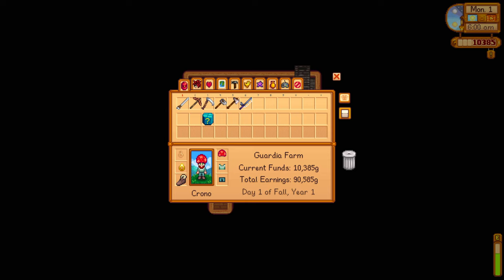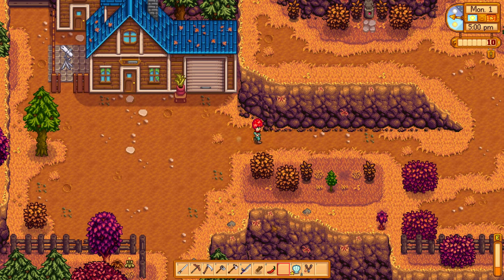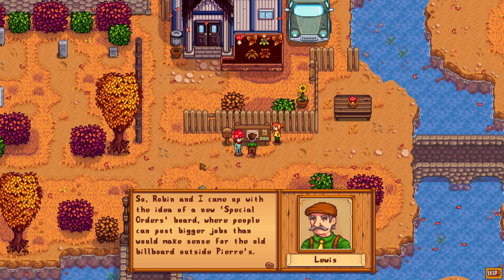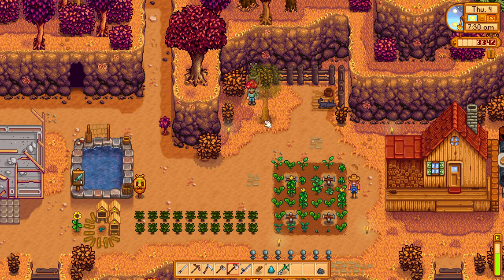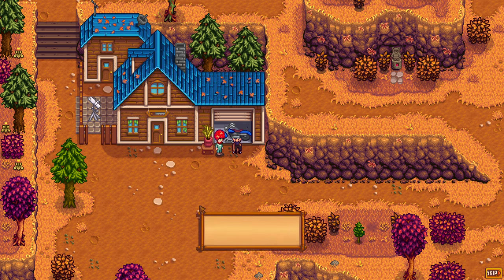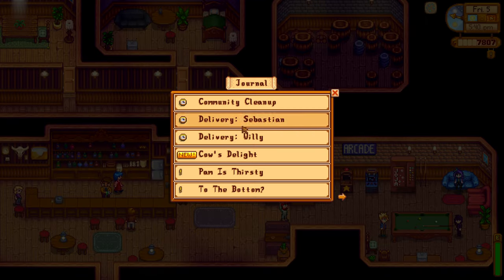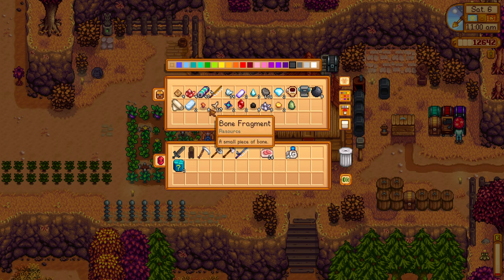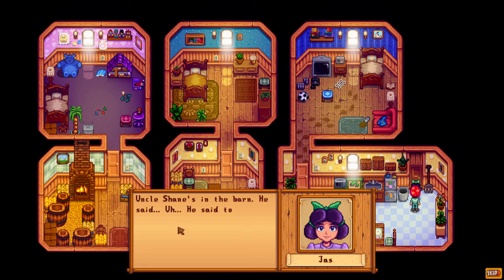TildeShambles - Stardew 1.6 Beginner Friendly Playthrough - Part 9